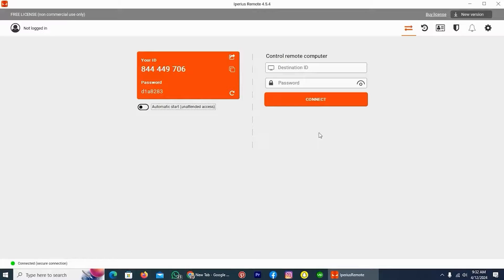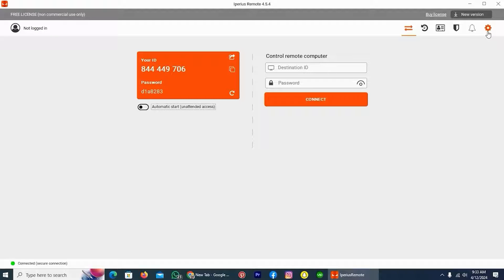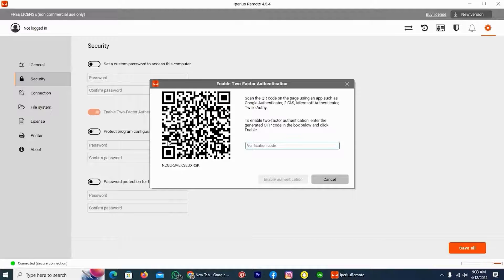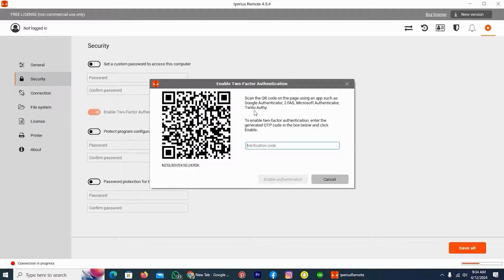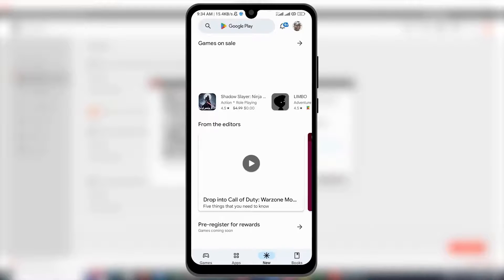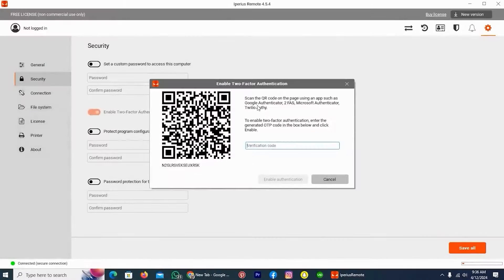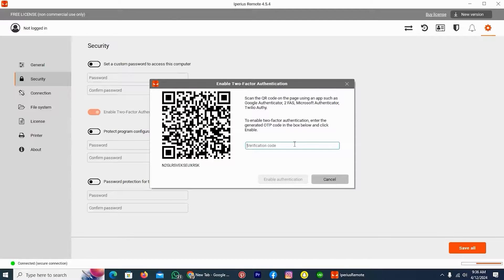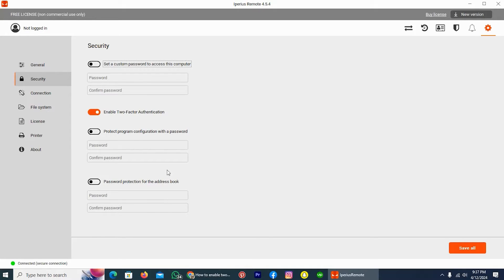How to Enable 2FA on Iperius Remote: Step-by-Step Security Guide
🛡️🔐 Unlock enhanced security with our easy guide on enabling two-factor authentication (2FA) for Iperius Remote!

This tutorial shows you step-by-step how to activate 2FA, adding an extra layer of protection for your remote access. Boost your defenses against unauthorized access and keep your sessions secure.